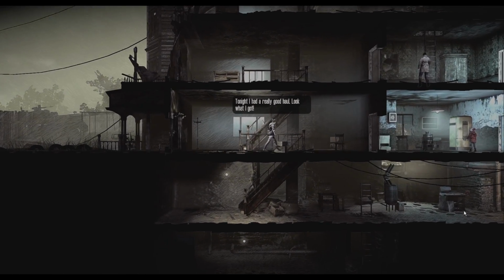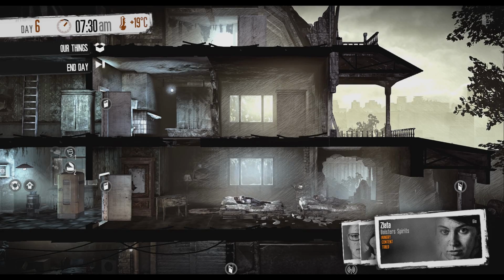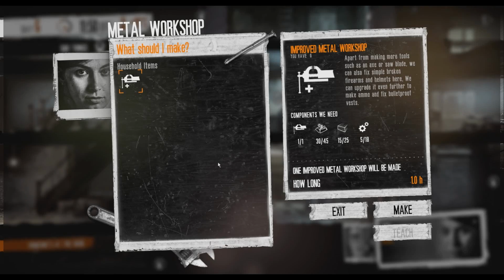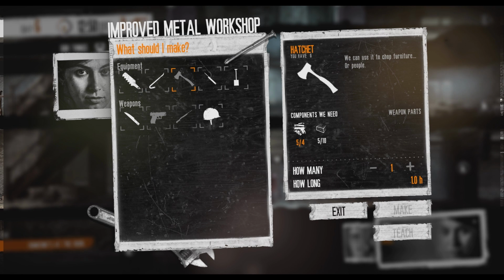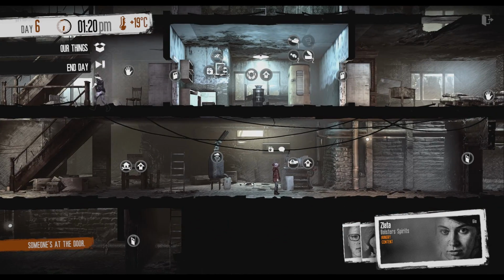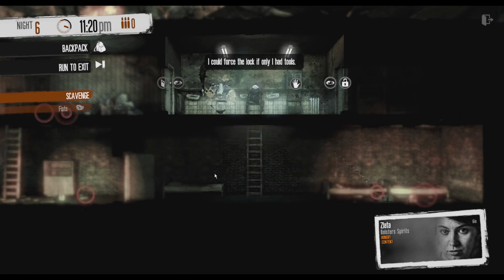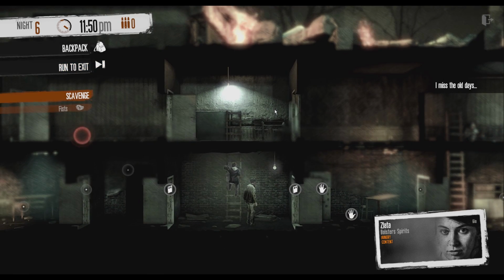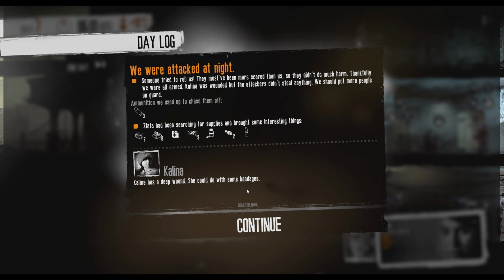Let's Play This War of Mine (part 60 - Axe Man.. Or Woman)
Everything gets much easier when one makes the right tools!

In This War Of Mine you do not play as an elite soldier, rather a group of civilians trying to survive in a besieged city; struggling with lack of food, medicine and constant danger from snipers and hostile scavengers. The game provides an experience of war seen from an entirely new angle.